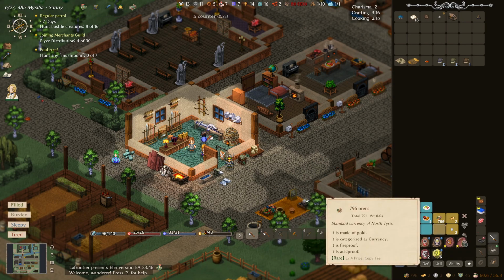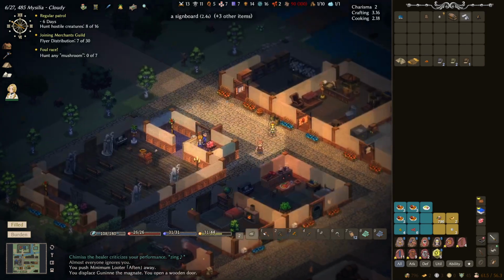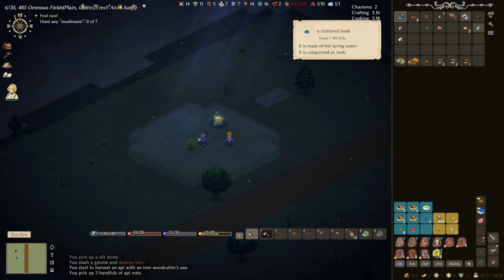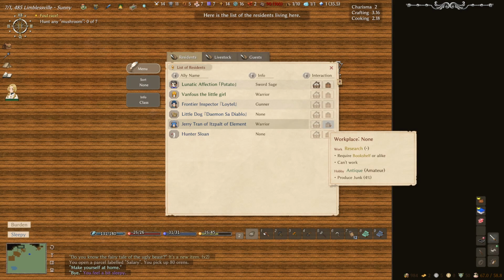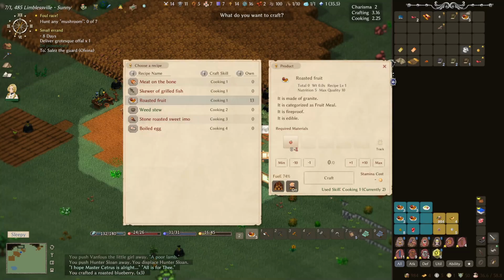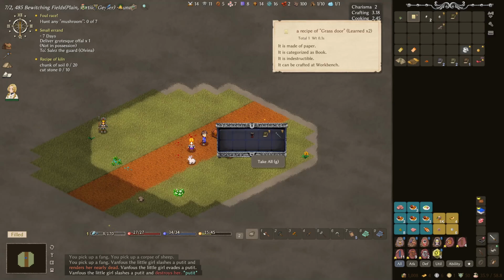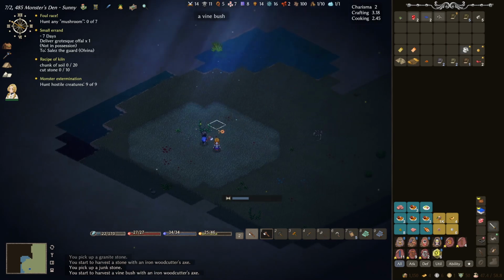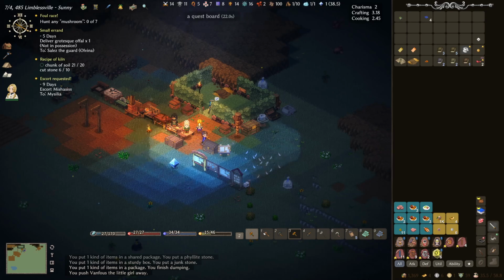Let's Play Elin: Episode 12 - New UI Changes and Another Mutation!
New thumbnail art and a new UI setup lead us into this next foot of our mutant potato's adventures where he grows his next set of limbs.